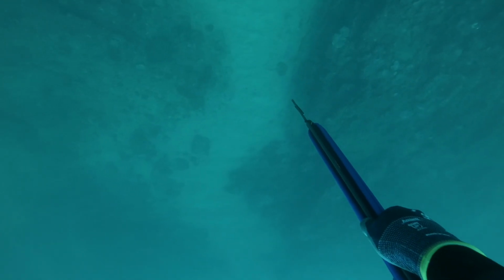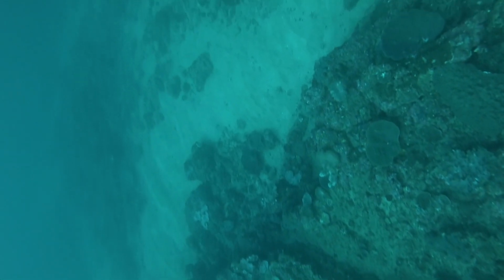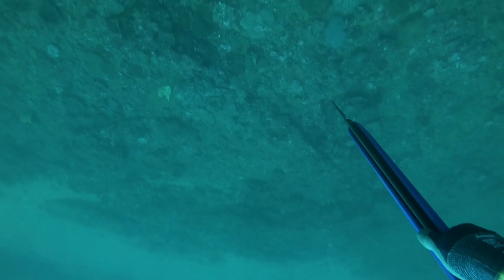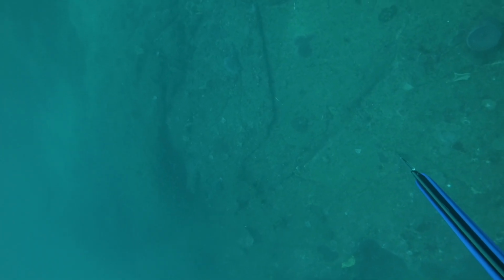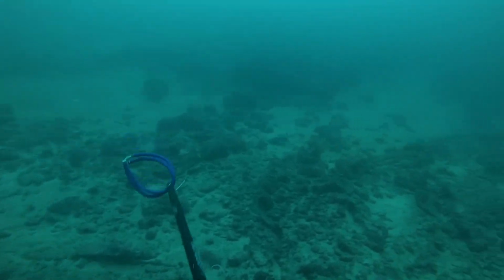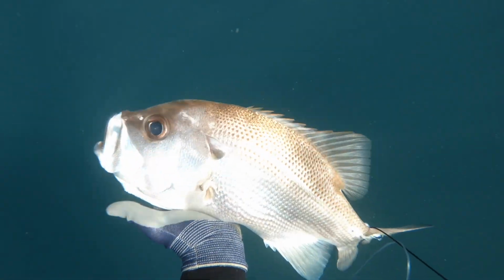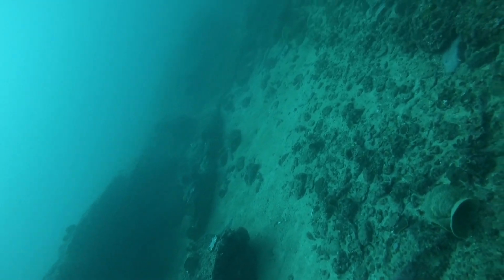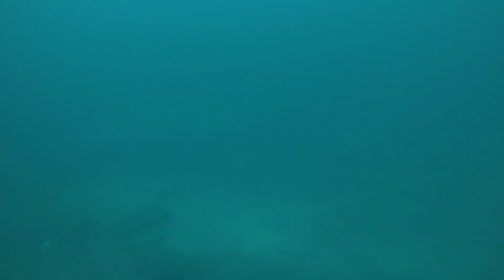Exploring for a big pearl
come along for a morning of exploring and a bit of a deep dive into what kind of structure i look for when exploring and some information as to why its what i am looking for. also you get to see the rewards that we found on this particular day.